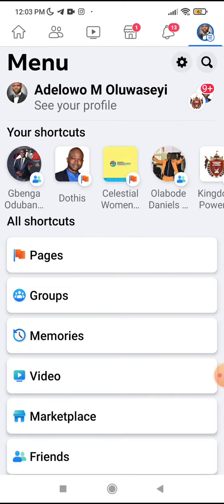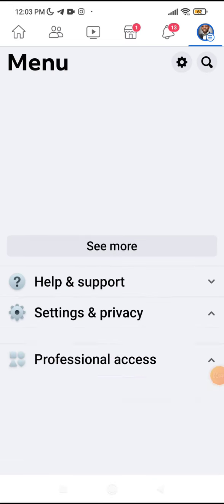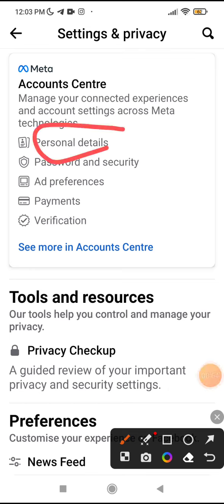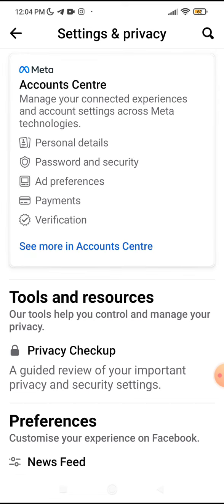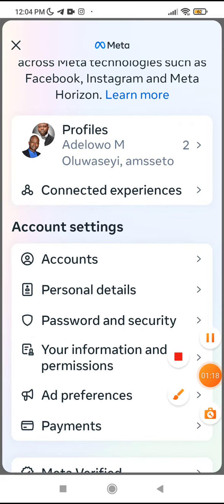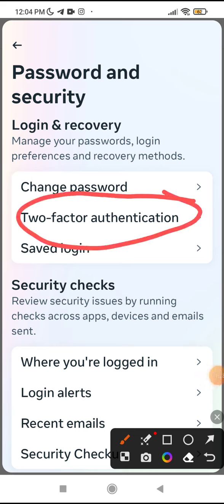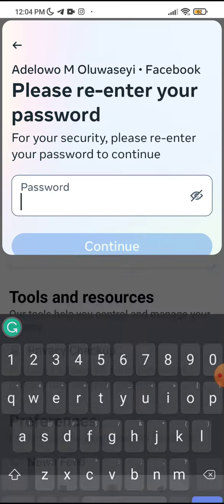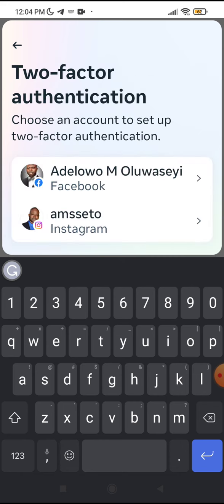How to do Facebook Two-Way Verification 2023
Hackers are everywhere, if you don't have Facebook Two-Way Verification on your account, this video will guide you with step by step